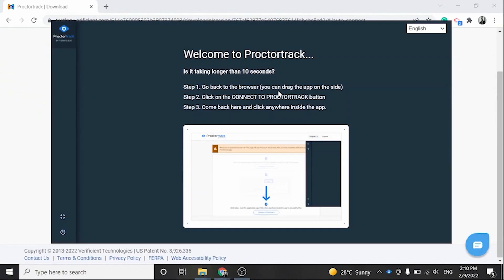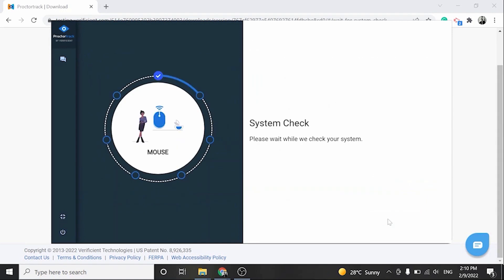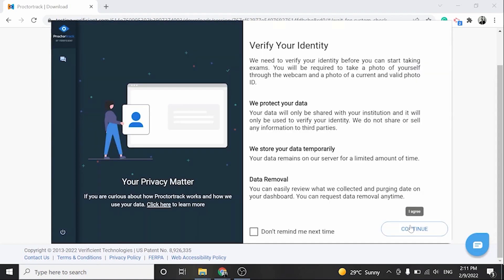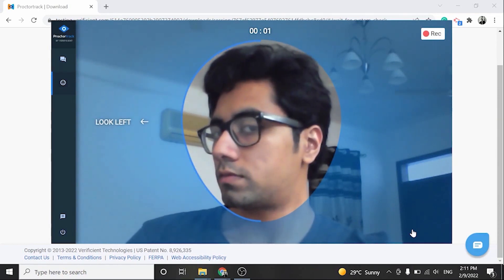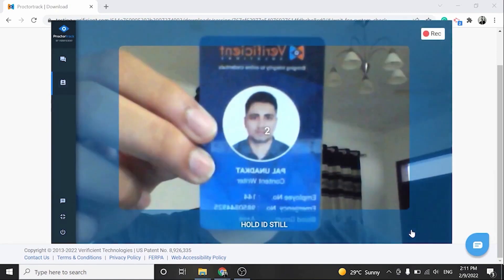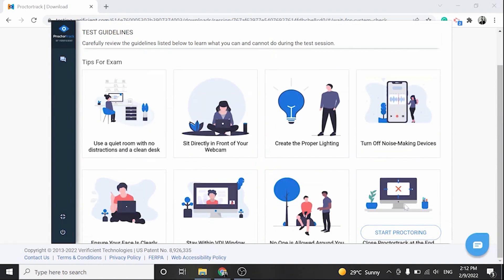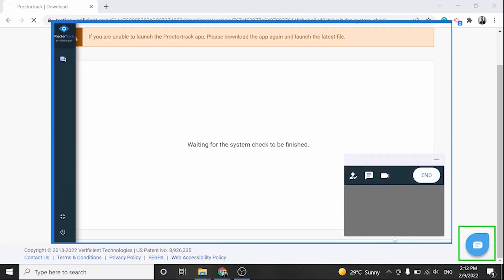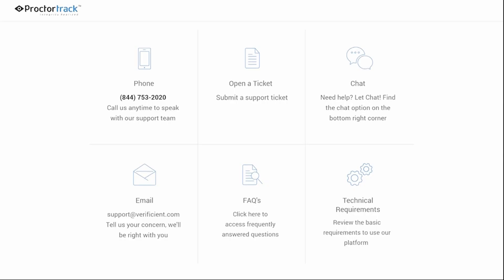5. Get to Know Proctortrack Interface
Welcome to Proctortrack's guide on how to get to know the Proctortrack interface. In this video, we'll take you through a tour of the Proctortrack interface and show you all the features and tools you'll need to know in order to take your College Board CLEP exam with confidence.

The Proctortrack interface is designed to be intuitive and user-friendly, with all the controls and options you need to take a remote proctored exam. In this video, we'll show you how to navigate the interface, how to access the different settings and tools, and how to get the most out of your testing experience.

We'll start with the main dashboard, where you can access all your exams, view your proctoring status, and see any alerts or notifications. We'll then move on to the exam interface, where you'll be able to take your test and use the different tools available, such as the calculator, the scratchpad, and the highlighting tool.

We'll also cover some of the settings and options available in the Proctortrack interface, such as the audio and video controls, the system requirements checker, and the test-taking tips and guidelines.

By the end of this video, you'll know how to navigate the Proctortrack interface, use the different tools available, and get the most out of your remote College Board CLEP exam. You'll be able to do this with confidence and ease, knowing that you have the support and guidance you need to succeed.

So, whether you're a first-time user or an experienced test-taker, this video is for you. Watch now and get to know the Proctortrack interface!